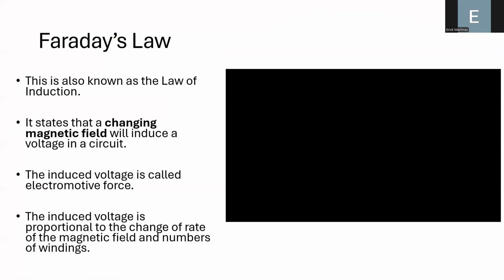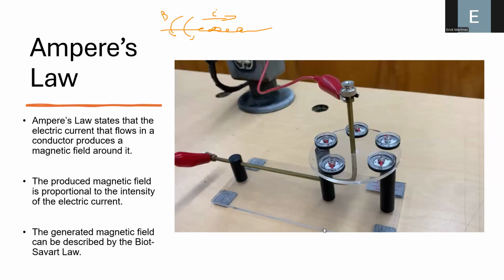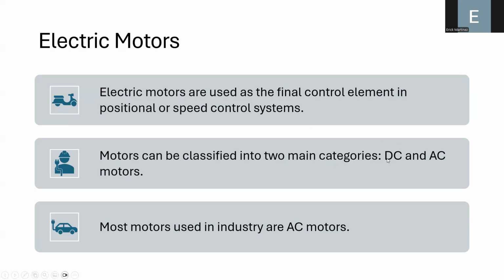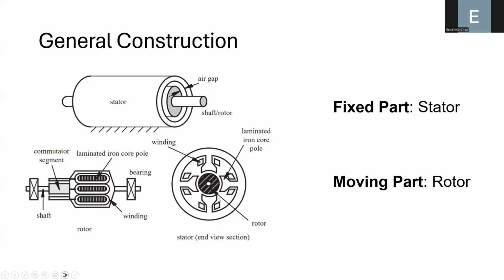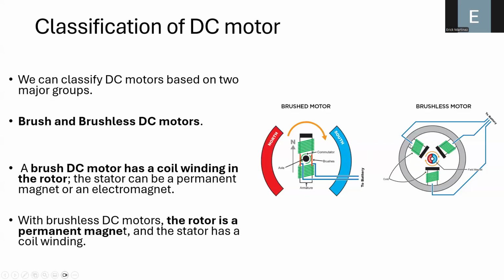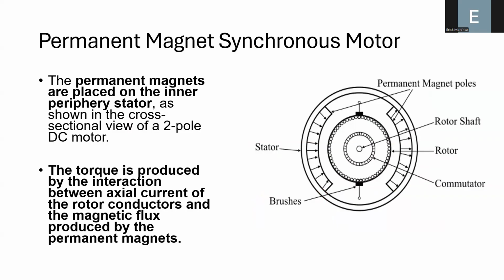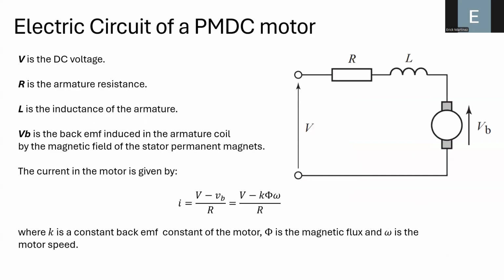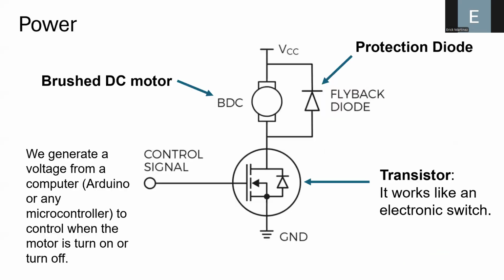DC Motors Introduction